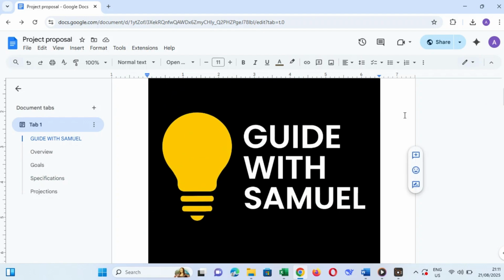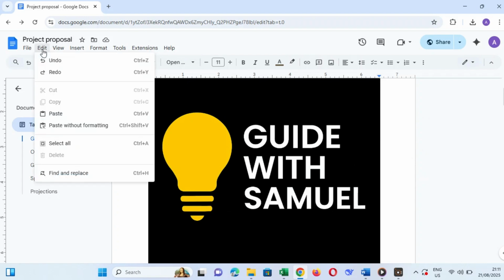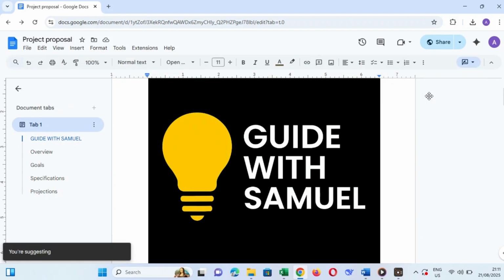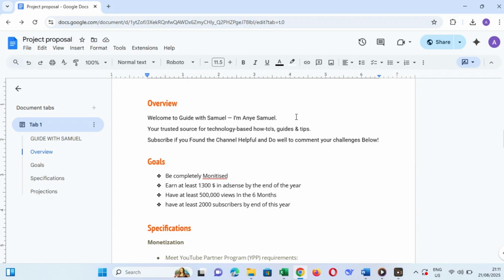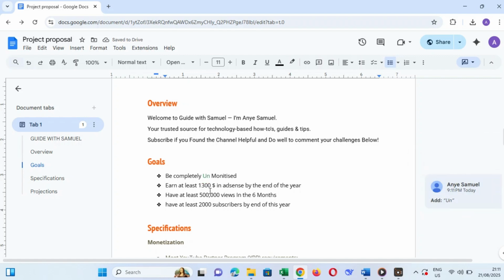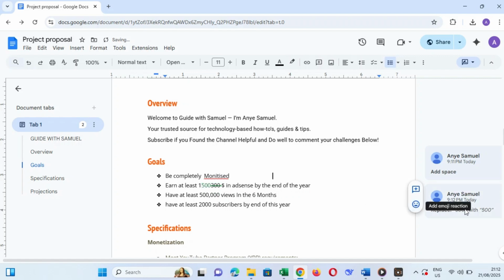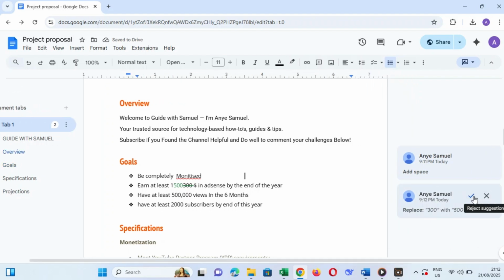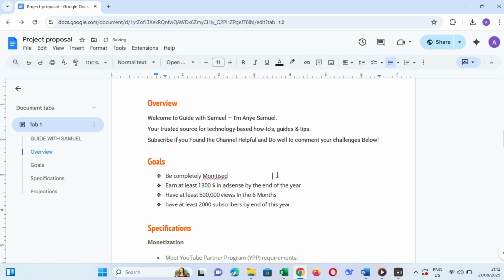Stop Losing Your Edits! Use Suggesting Mode in Google Docs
In this quick tutorial, I’ll show you how to track changes in Google Docs using Suggesting Mode on a Windows PC. This is perfect if you’re collaborating and want to see edits before accepting them.

Here’s what to do:

Open your Google Docs file on PC.

Look at the top-right corner and click the Editing dropdown.

From the options, select Suggesting.

Now, every change you make will appear as a suggestion with highlights.

Other collaborators can choose to accept or reject each suggestion.

✅ This is the easiest way to track edits and keep control of your document.